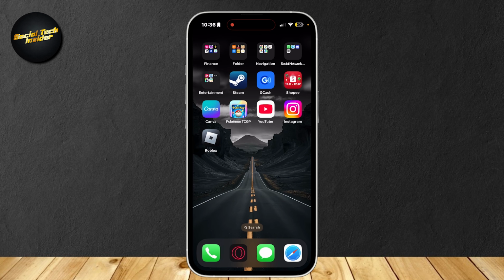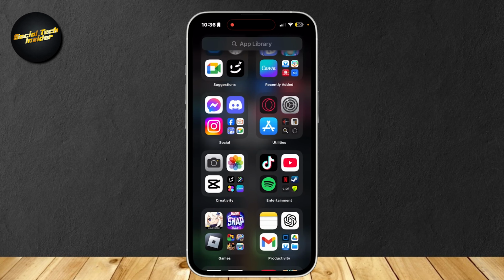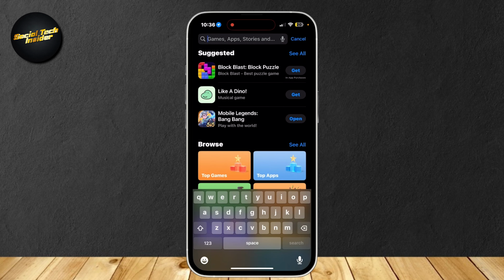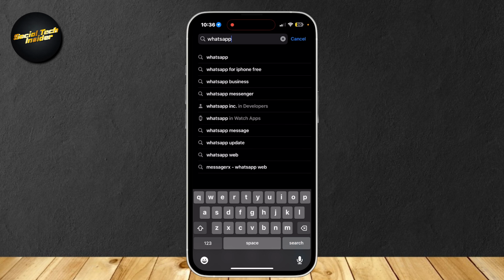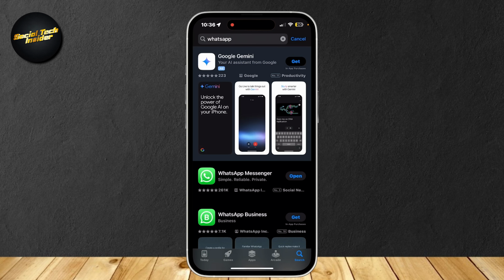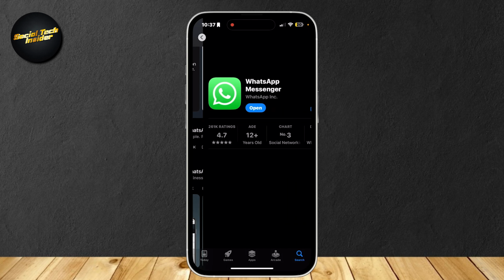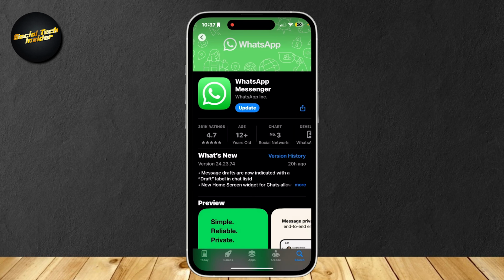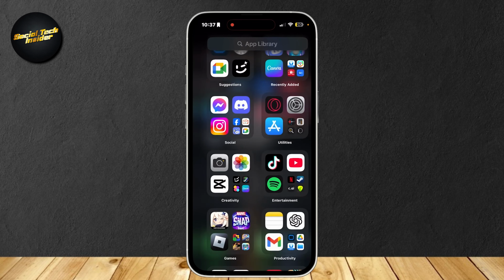How to Fix WhatsApp Chats Green and Black Screen Problem 2024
Learn how to fix WhatsApp chats green and black screen problem in 2024 with this quick guide! Get rid of green screen and gray screen back to normal in no time! We’ll walk you through troubleshooting the WhatsApp screen issue, updating your WhatsApp app, and resolving any display problems on your device.